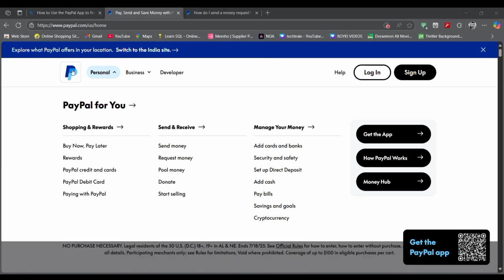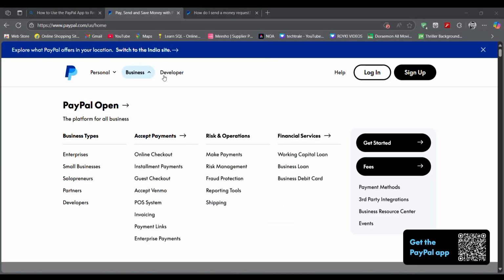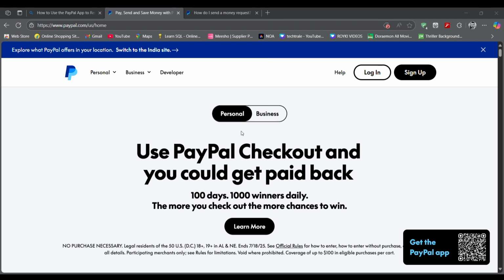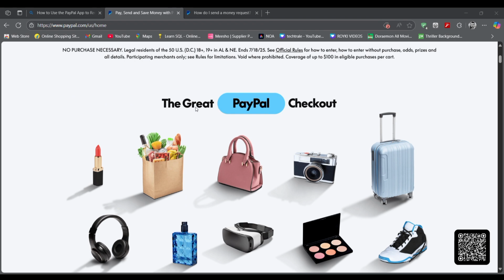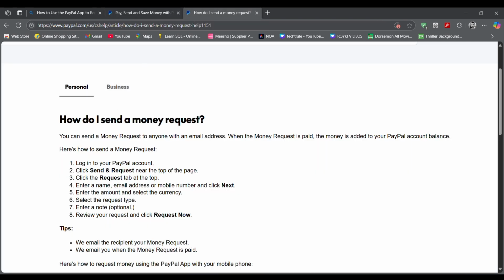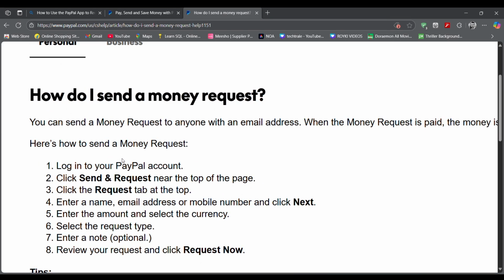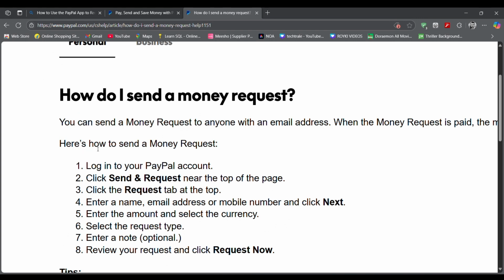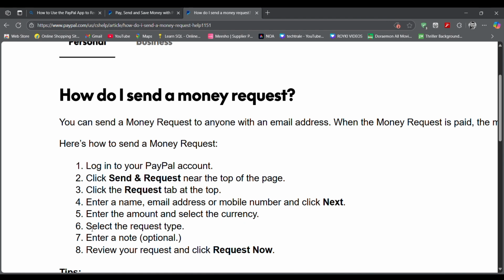NEW! How to Use the PayPal App to Request Money (2025) 💸📱 | Easy Step-by-Step Guide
Need to request money quickly and securely? In this video, I’ll show you how to use the PayPal app to request money in 2025. Learn how to send payment requests, track pending payments, and manage your transactions all from your mobile device.

💵 Step-by-Step Guide to Request Money
📩 Sending Payment Requests to Friends & Family
🔍 Tracking Pending & Received Payments
🔒 Security Tips for Safe Transactions

⏳ Timestamps & Video Chapters:
0:00 Intro – Why Use PayPal to Request Money in 2025
0:20 Installing & Opening the PayPal App
0:45 Navigating to the Request Money Feature
1:10 Creating & Sending a Request
1:40 Managing Your Payment Requests
2:05 Tips for Secure Money Requests

✅ Request money anytime, anywhere with ease
✅ Keep track of your incoming payments
✅ Perfect for freelancers, friends, and small business owners

✅ Anyone needing to request payments digitally
✅ Freelancers and small business owners
✅ Friends and family who share expenses
✅ People wanting safe, quick money transfers

📢 Follow me for more app tutorials, finance hacks & digital payment tips!